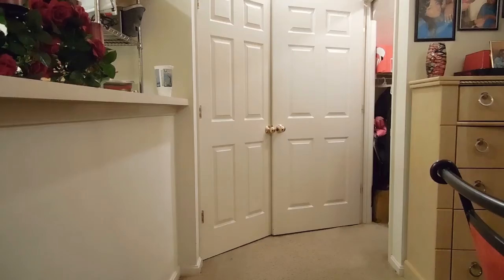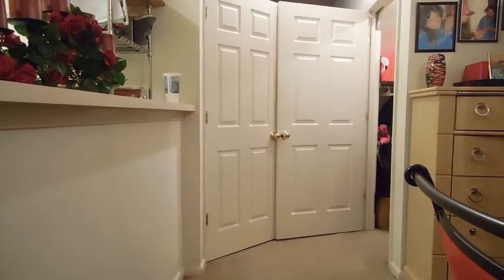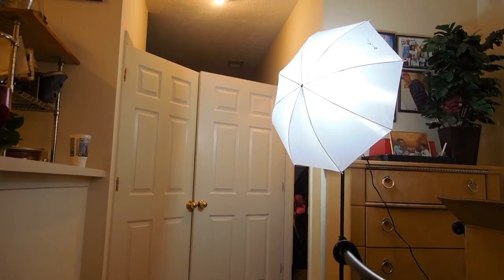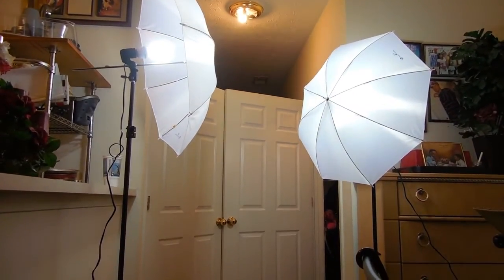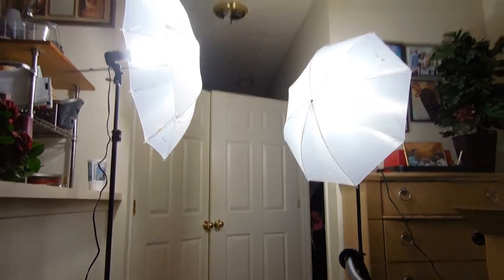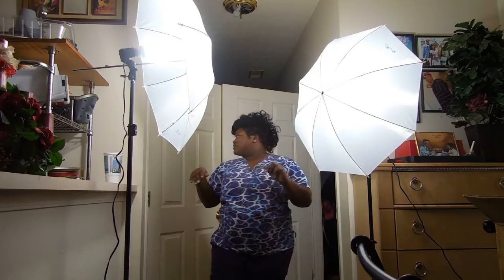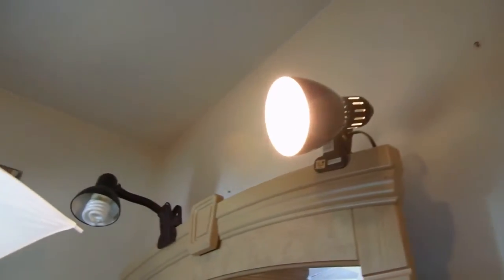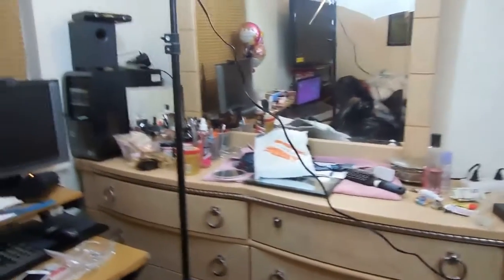Photography Photo Studio Soft Umbrella Lighting Kit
2 x JULIUS STUDIO Photo Studio White Premium Umbrella Reflector
2 x JULIUS STUDIO 86" Tall Studio Quality High Output Light Stand
2 x Studio Single Head Photo Lighting Fluorescent Light Holder
2 x Premium JULIUS PRO STUDIO Day-Light Studio Light Bulb
1 x JULIUS STUDIO Carry Bag